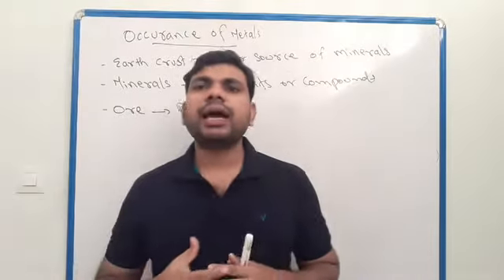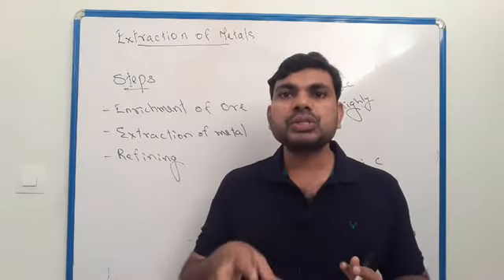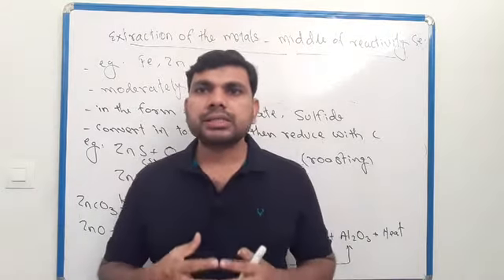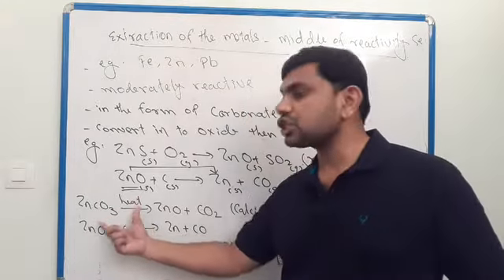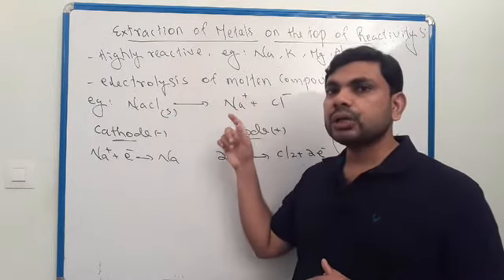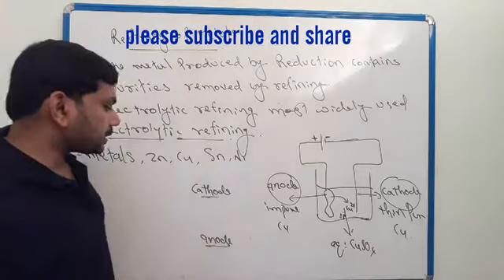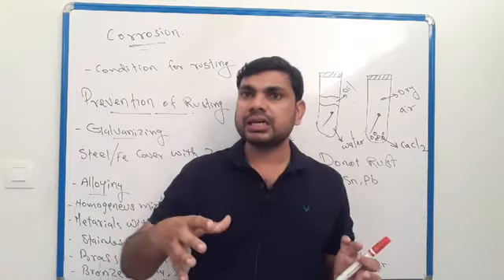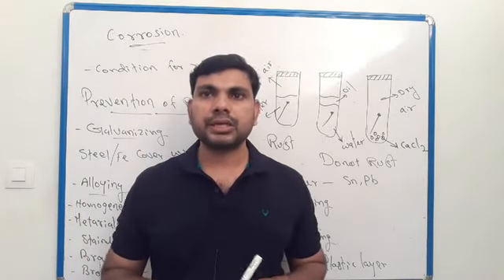Grade 10 chemistry Occurance of metals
Cbse grade chemistry  lesson 3